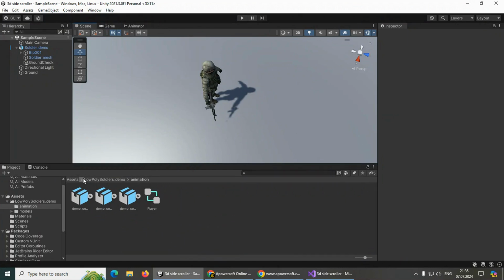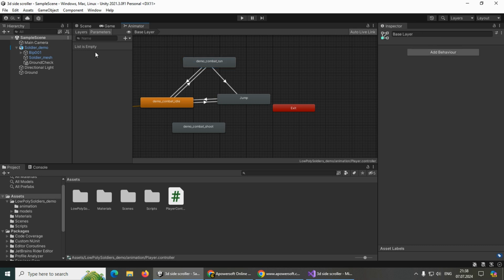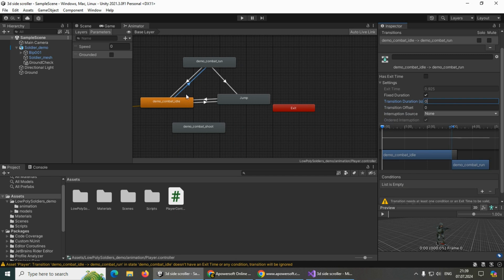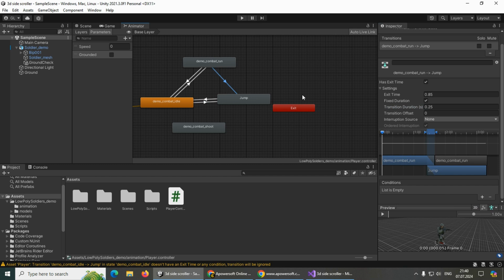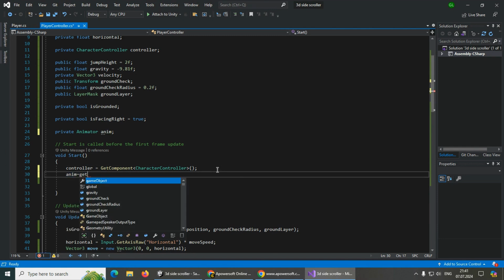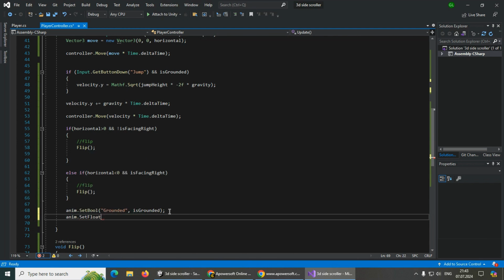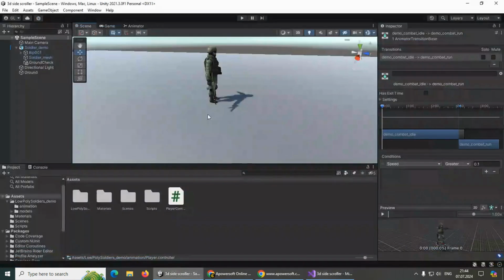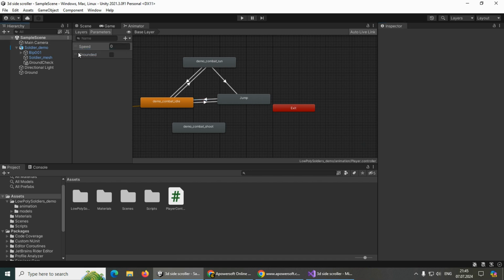How to create 2.5D Side Scroller Zombie game in UNITY- [PART 7] Animations